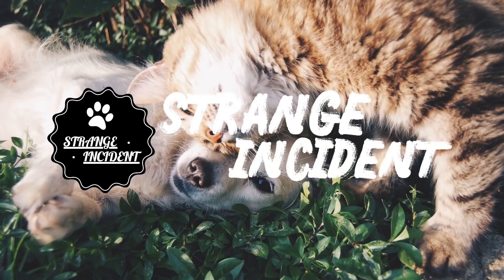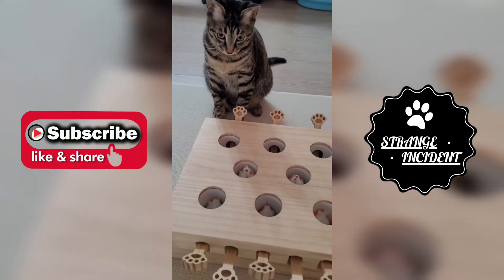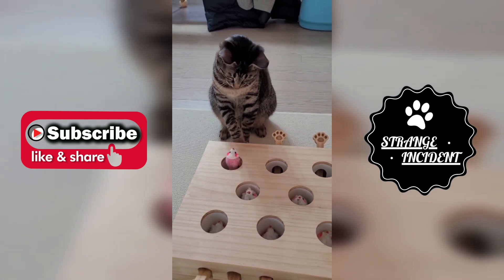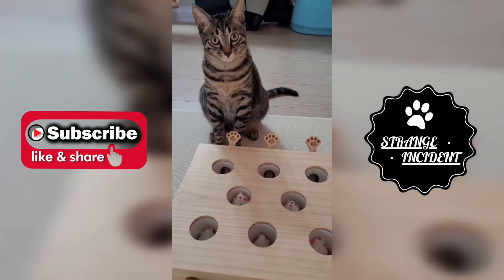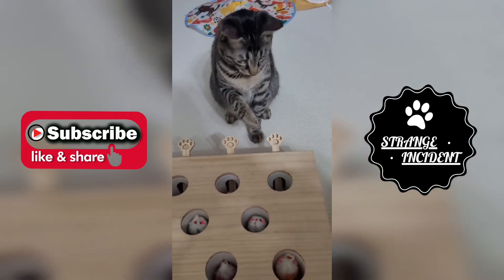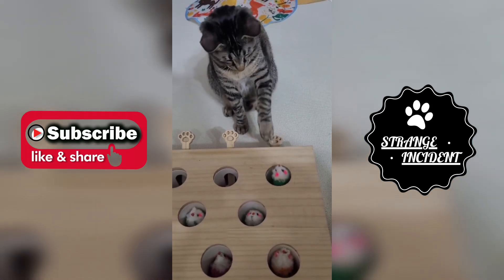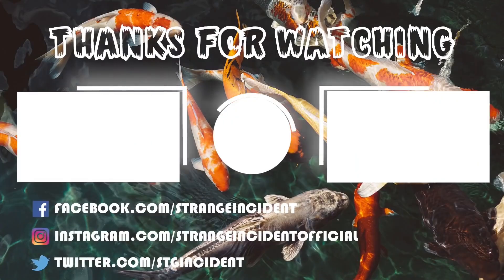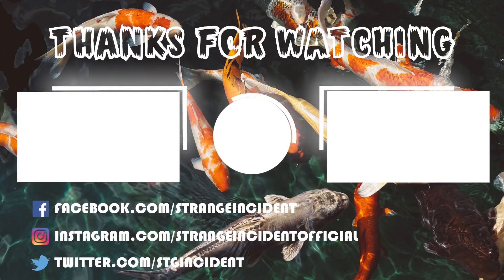Shocked Cat Learns The Secret To Interactive Cat Toy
In this video you see this little cat whiskers quiver with excitement as it paws at the buttons of a fascinating machine toy adorned with buttons shaped like little paws. With each gentle tap of a tiny paw, a corresponding mouse playfully emerges from its hiding spot, much to the delight of the curious feline.
The cat's enthusiasm grows with each successful interaction, turning the simple toy into a source of endless entertainment. As its tiny claws click on the paw buttons, a parade of whimsical mice emerges, creating a charming spectacle that captivates both the kitten and anyone fortunate enough to witness this adorable learning adventure.